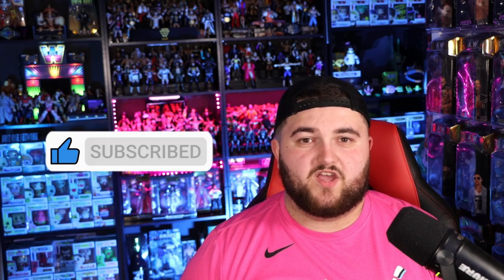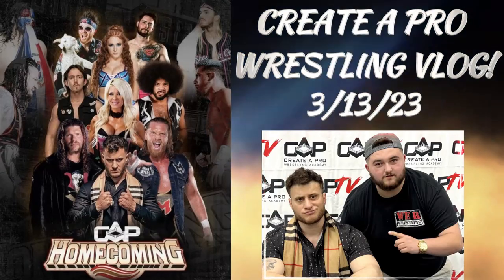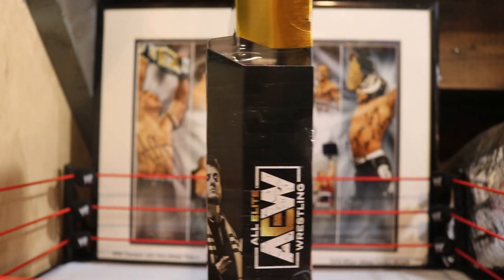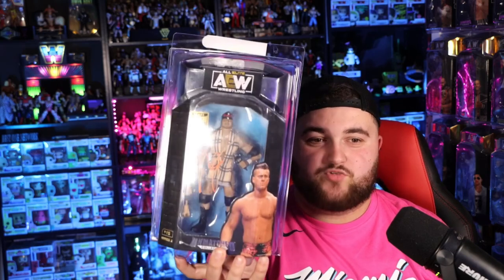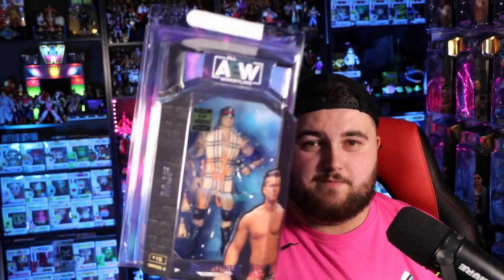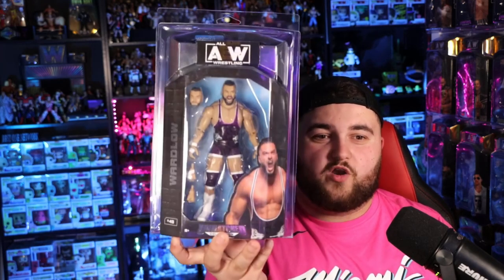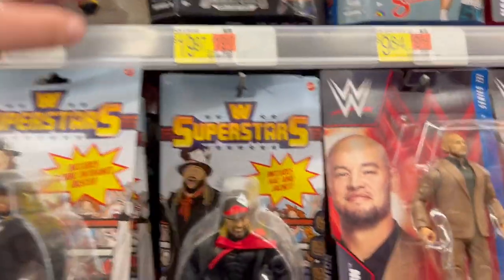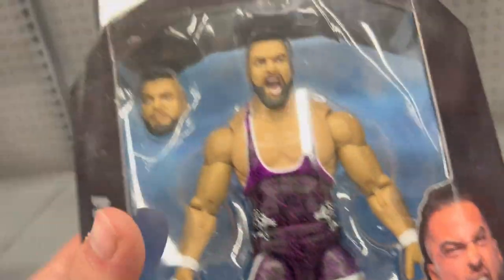I GOT 2 RARE MJF FIGURES SIGNED REVIEW!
Social Medias!

🧨 Wrestling Content -  @WeRWrestlingg
🏀 Basketball Content -   @DBTVWorld